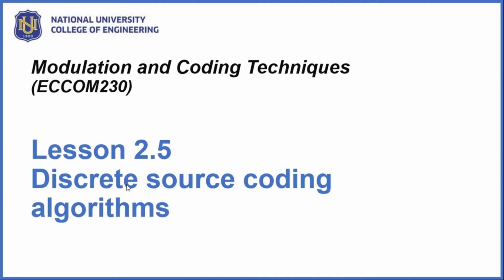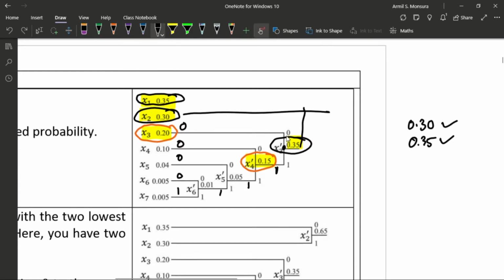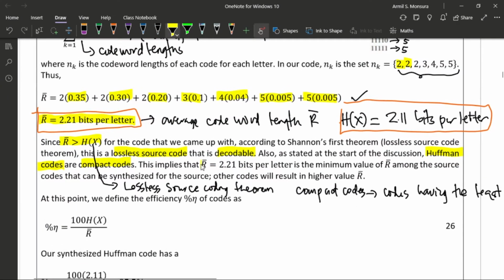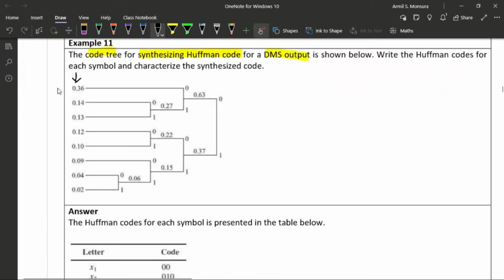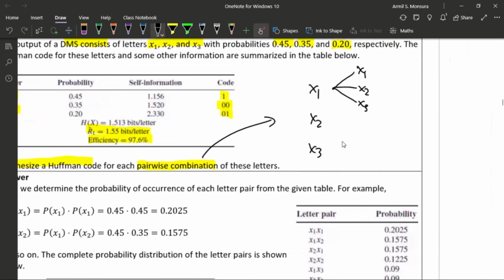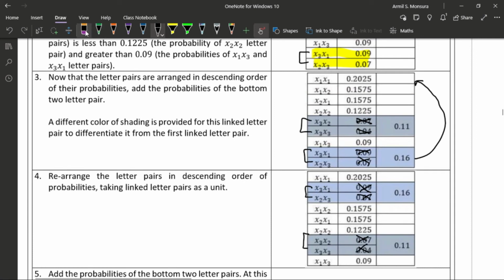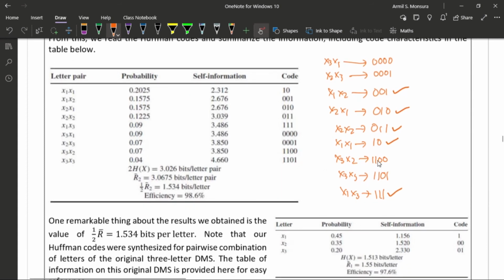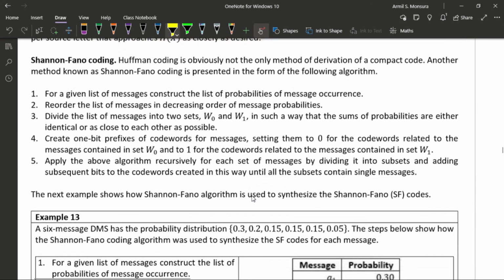RLT0205A ECCOM230 Lesson 2.5 Discrete source coding algorithms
Recorded Lecture
Modulation and Coding Techniques (ECCOM230/ECEP02)
Lesson 2.5 Discrete source coding algorithms